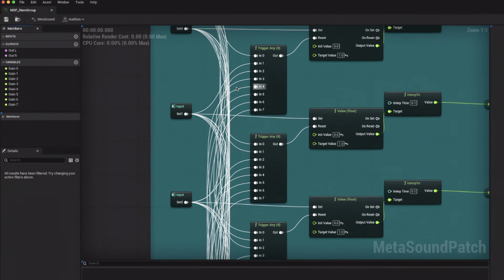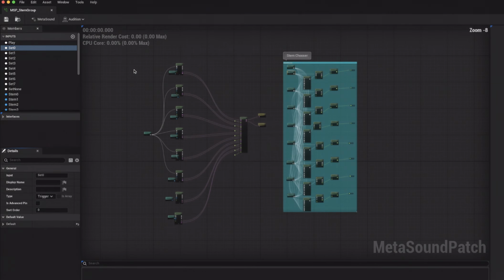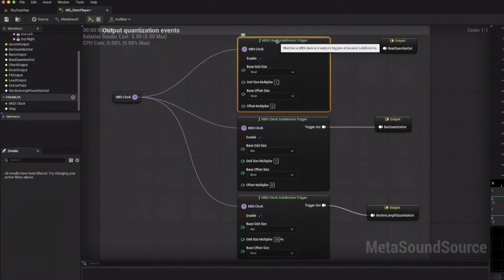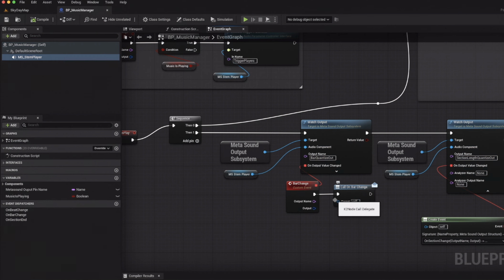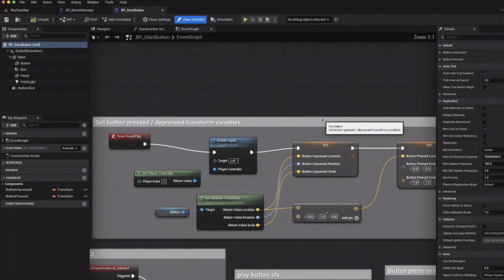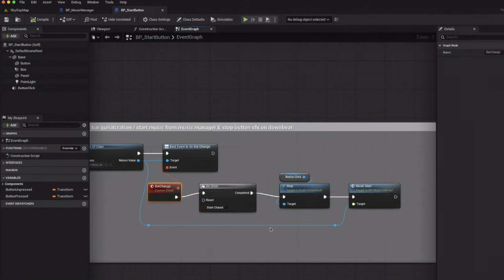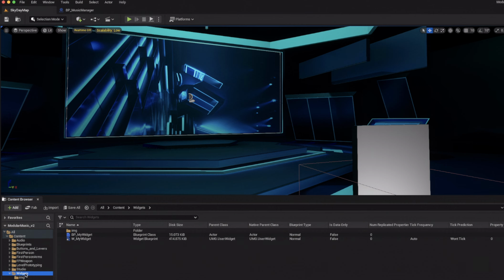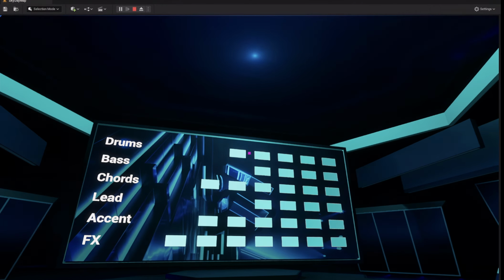Modular Music system in UE5 - Breakdown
This is a high level overview of the modular music system I created in Unreal Engine 5 using Metasounds.

Below are a number of videos from which I learned most of the concepts implemented in this system: